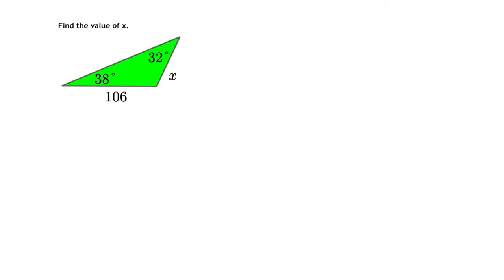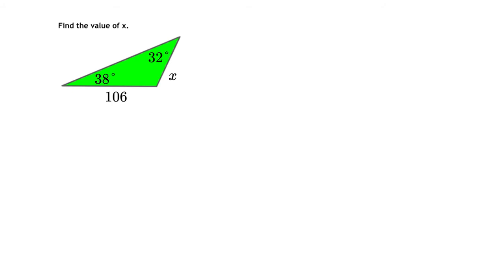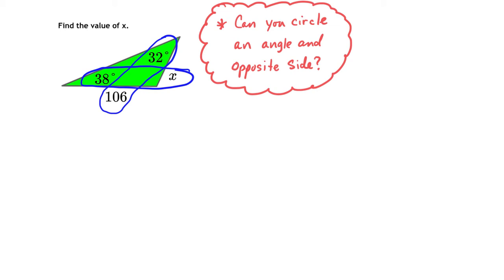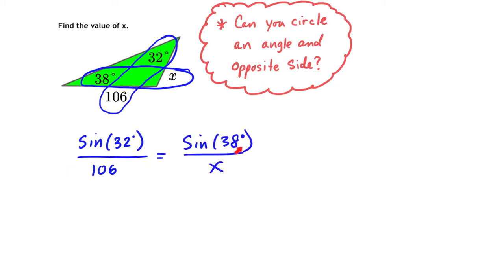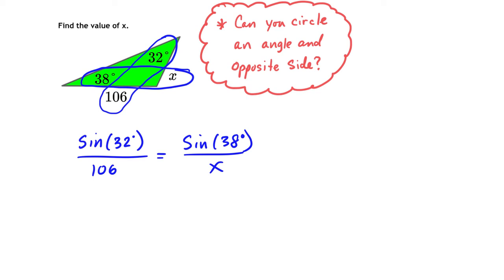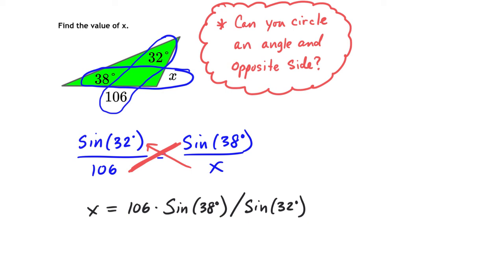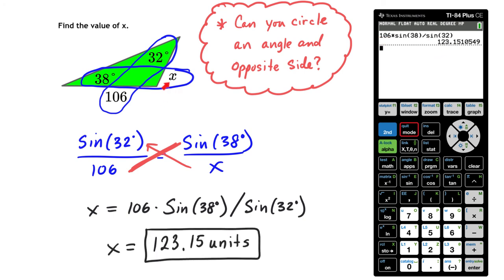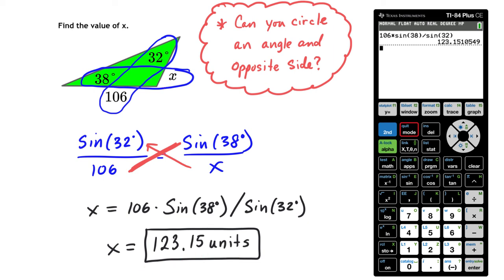Law of Sines - Finding a missing side.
This video walks through how to find the missing side of a non-right triangle using law of sines.